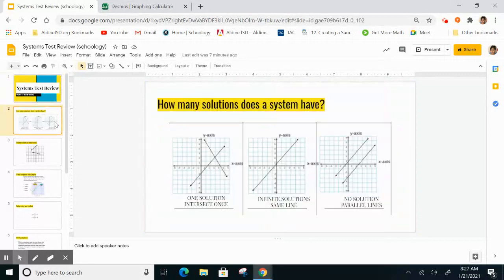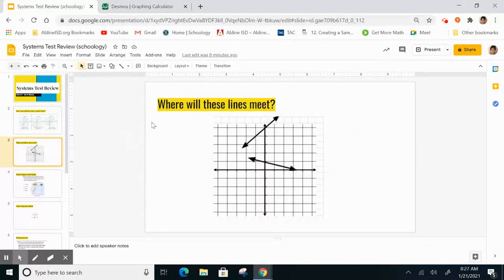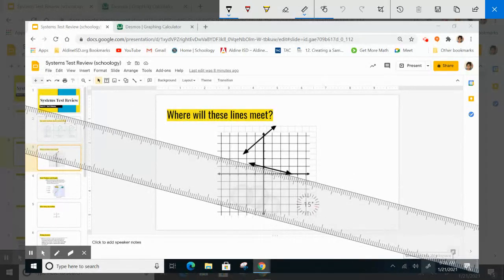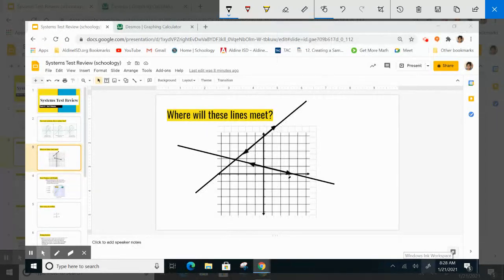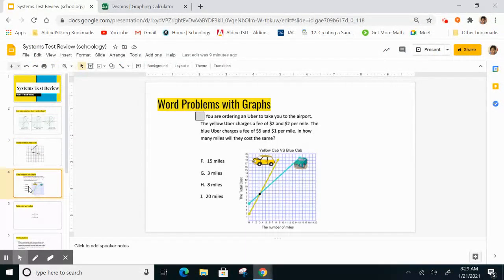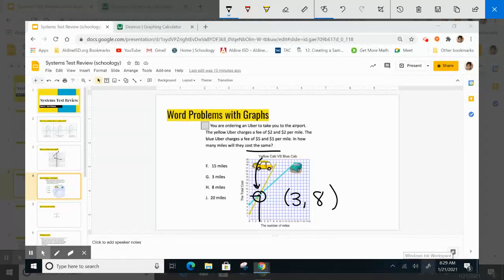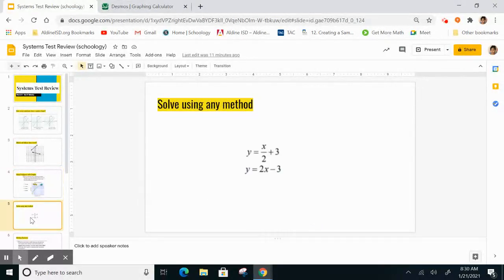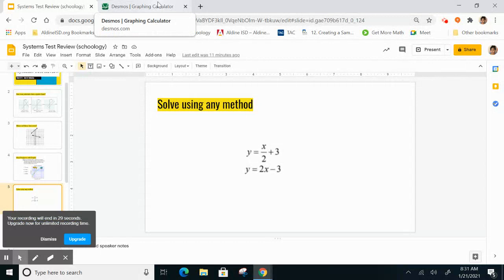Systems Test Review Pt 1